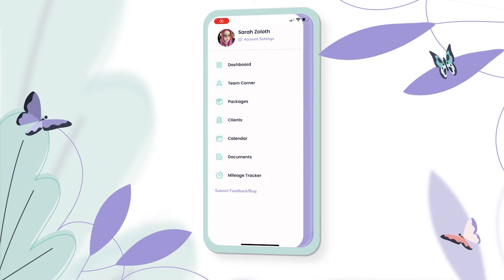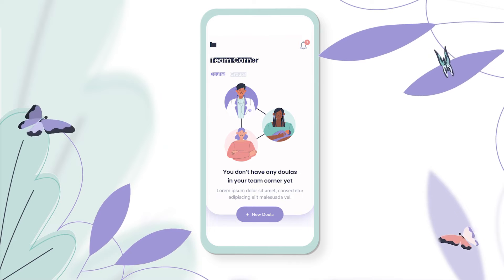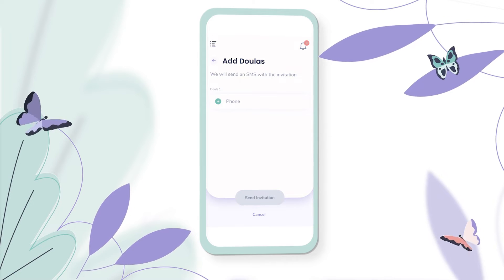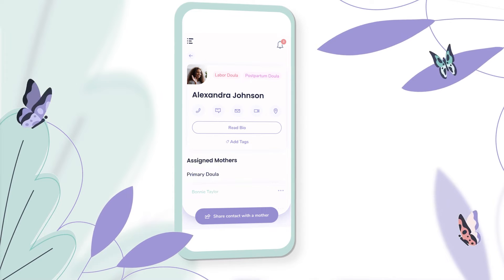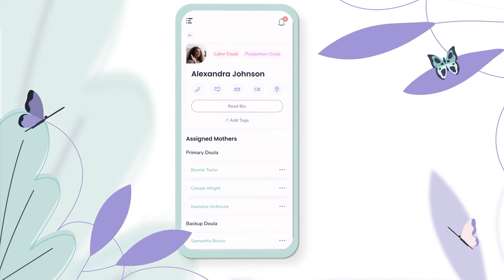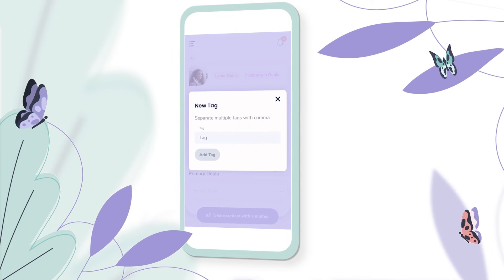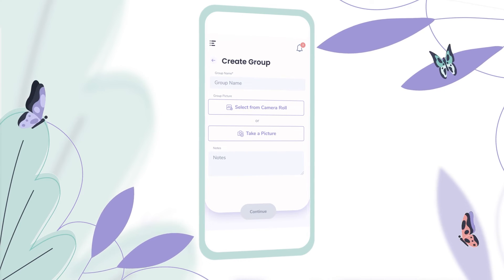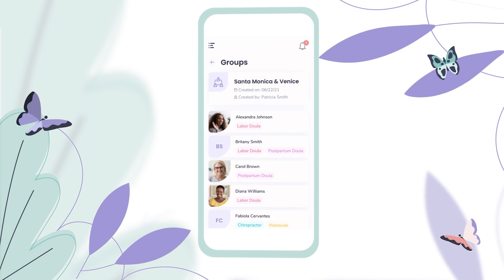BirthBase Doula Mobile App - Team Corner Feature